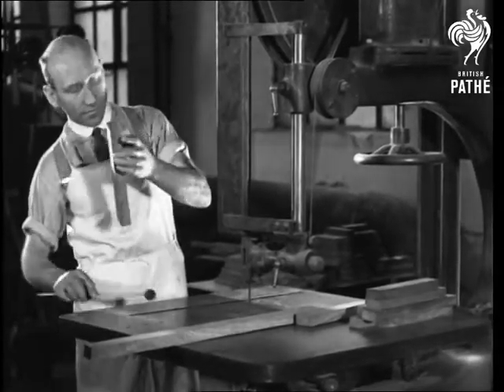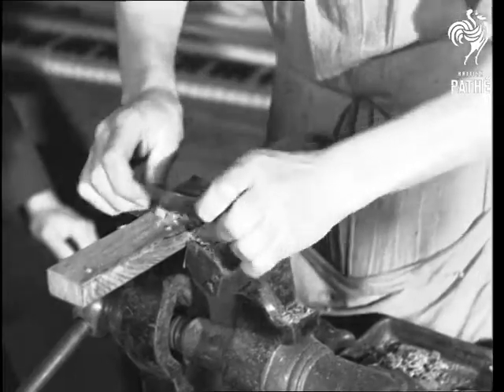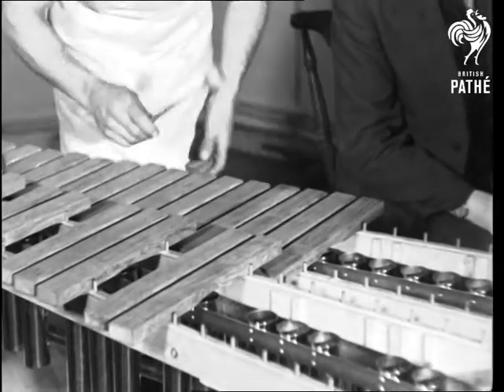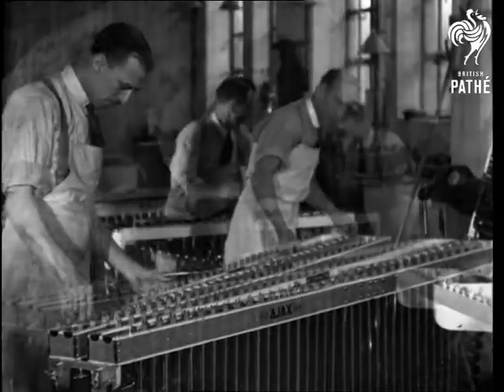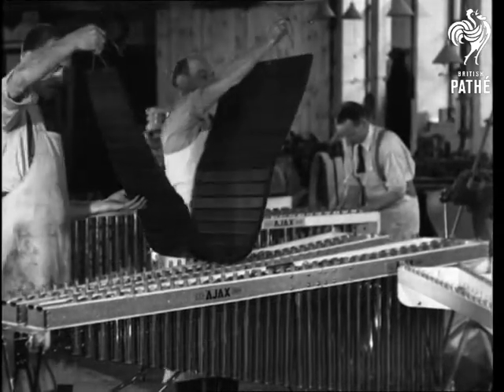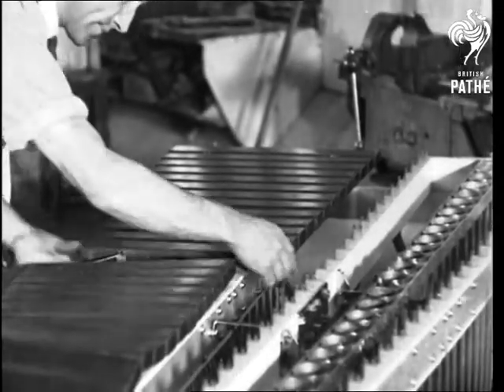Making Notes (1933)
Note: Location of the events are unknown

Full titles read: "MAKING NOTES - We have no intention of showing you how to make counterfeit bank notes - but just the wood notes of a Xylophone."

L/S's of man placing planks of Honduras Rose Wood (the wood used to make the notes for Xylophones) on the ground. Several shots of the the wood being cut to size by various machines to make the notes for the musical instruments. M/S of the middle being scraped out of one the wooden notes, the narrator says that this is done to make a more "resonant sound".

M/S's of a man placing the resonators into the Xylophone structure. Various shots of carpenters putting the instruments together in a workshop, and the notes being put in place. Very good L/S's, M/S's and C/U's of a the musician Harry Robbins playing the Xylophone.
 FILM ID:1086.22